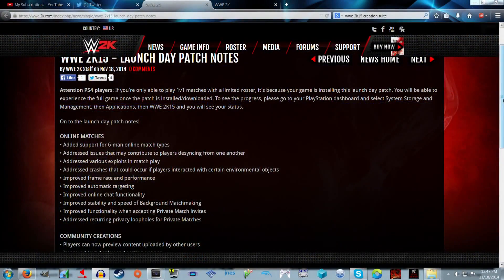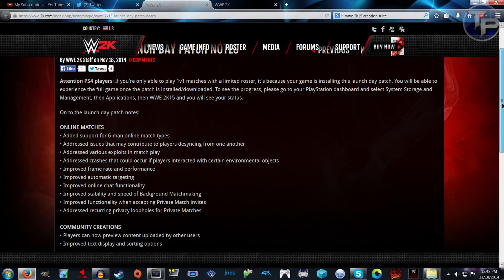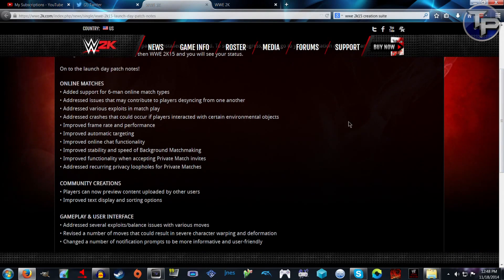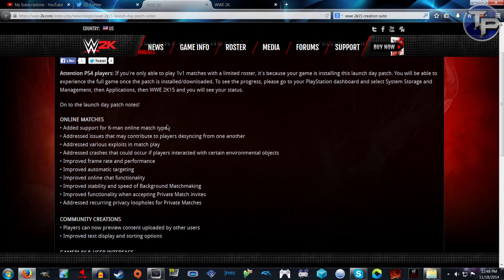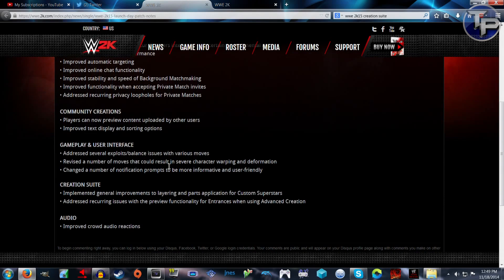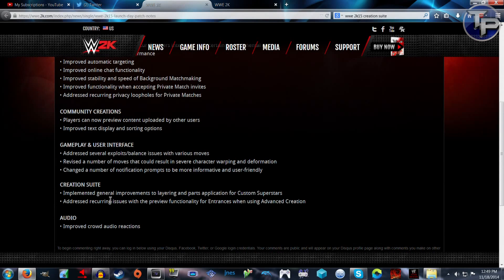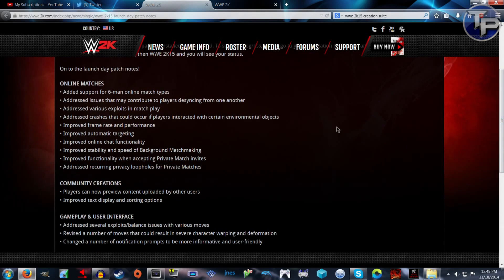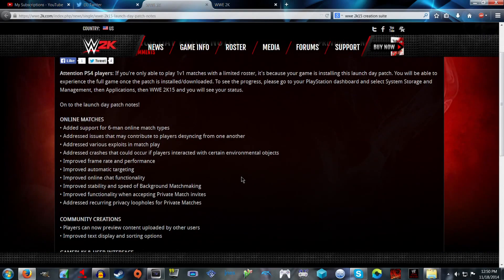WWE 2K15 PS4 Launch Day Patch Notes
Check out my interview with the original ECW wrestler, The Hardcore Chair Swinging Freak Axl Rotten

► Song -